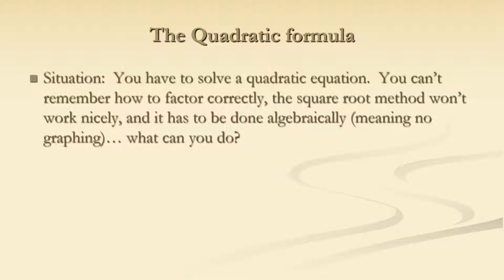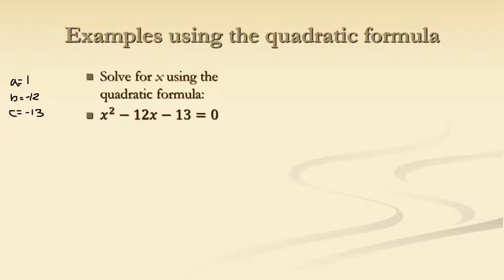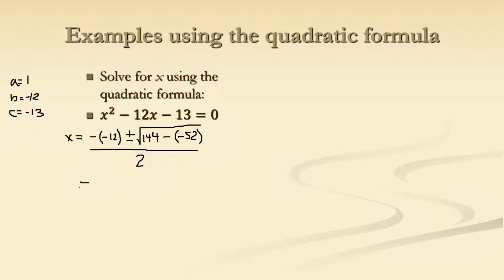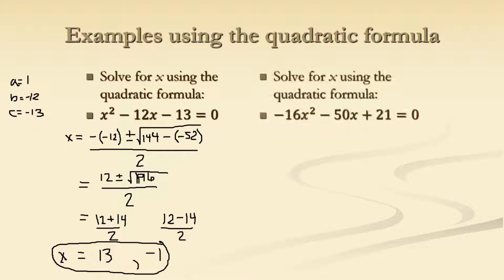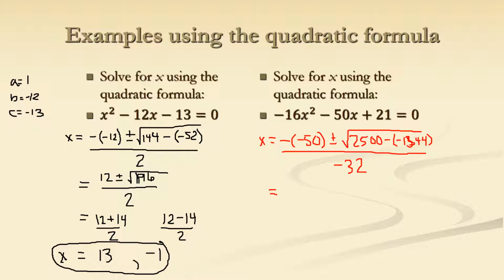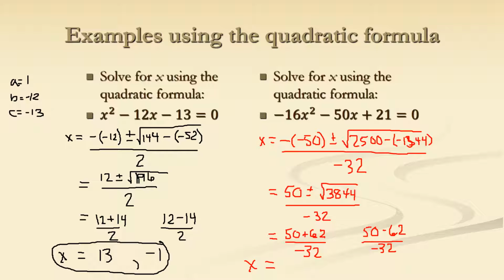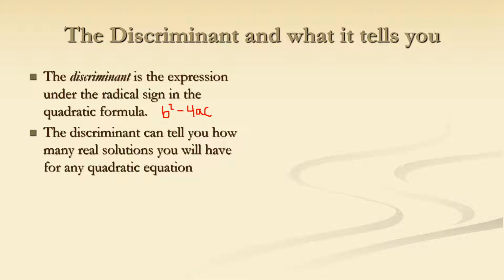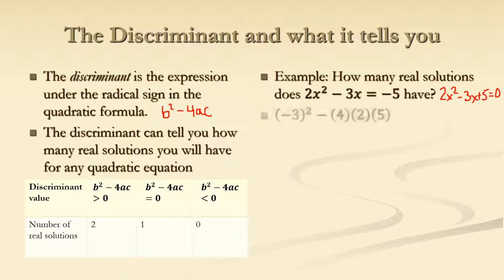Lesson 9-6 - The Quadratic Formula & the Discriminant